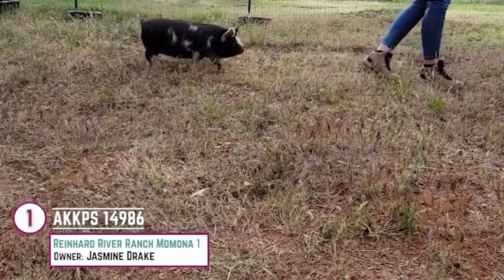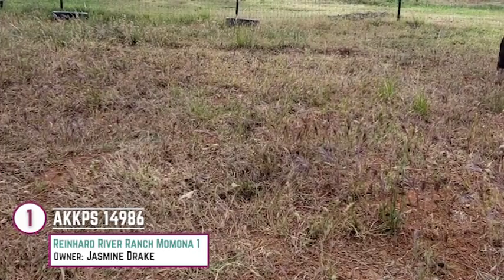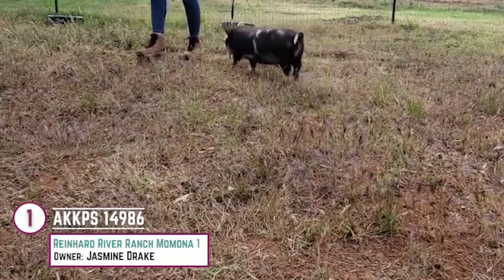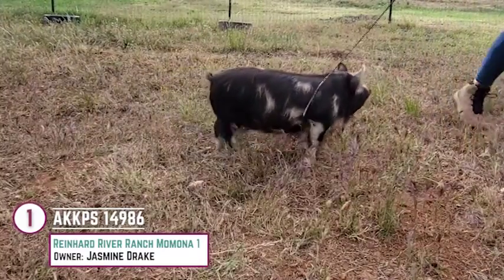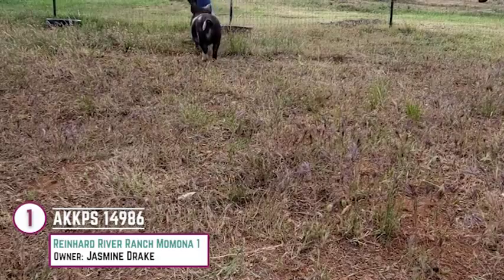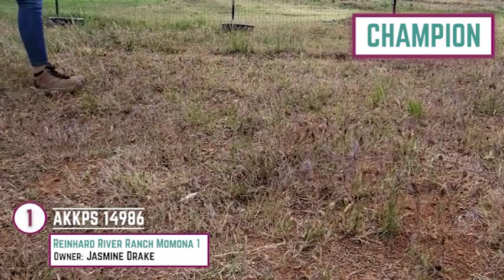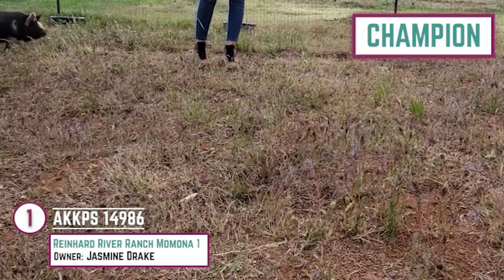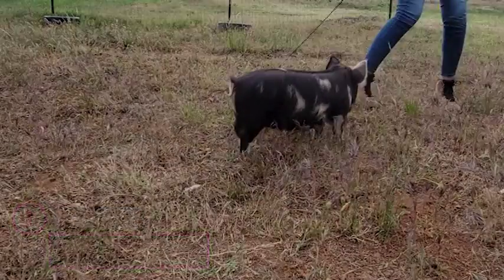EKPA | Spring Classic 2021 Junior Sow